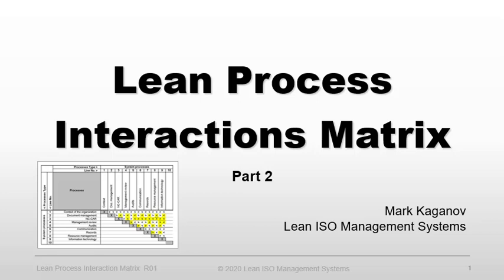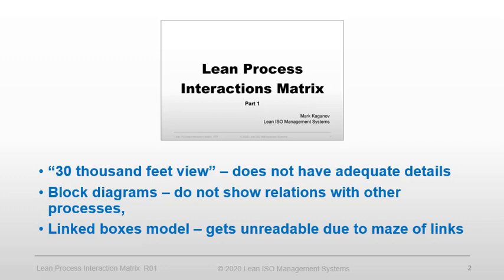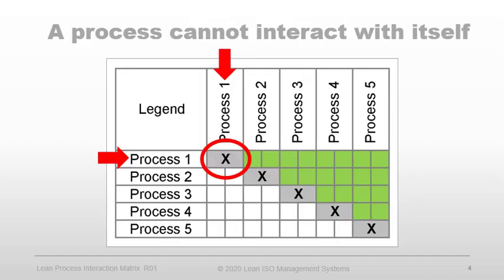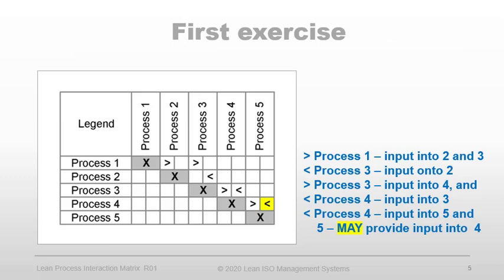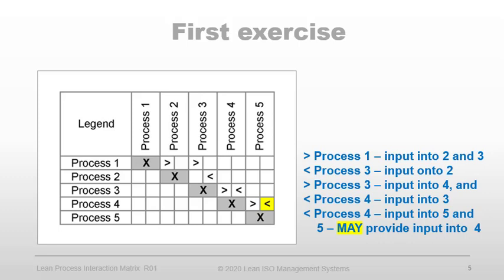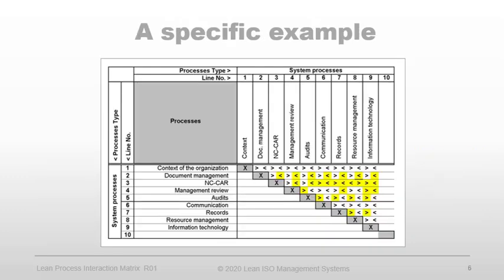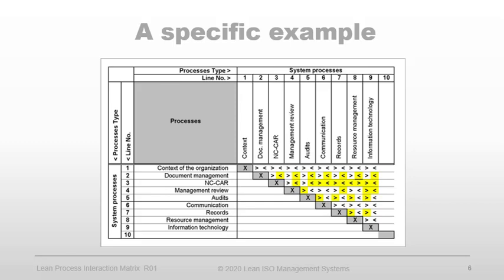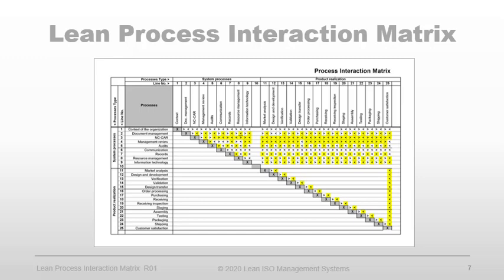Lean ISO - Process Interaction Matrix Part 2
Learn how to create a Lean ISO Process Interaction Matrix for your ISO management system. In Part 1, we examined traditional formats for process interaction diagrams and explained why they are insufficient. There is a practical alternative to the old busy layouts. Part 2 of the video shows a Lean method for documentation of interactions of processes for ISO and other business management systems. Hundreds of companies already adopted this approach. This Part shows the new and updated Lean Process Interaction Matrix.  It addresses requirements of the recent revisions of the ISO 9001, ISO 13485, ISO 14001 standards, and shows all the interactions between the processes.

There are a few unique and distinctive features in this model:
- It can accommodate without limitation any number of processes,
- You can use it for smaller individual operations, and
- It allows the designation of conditional interactions.